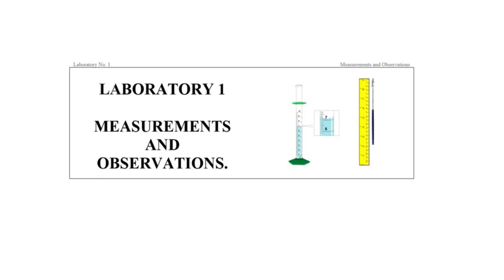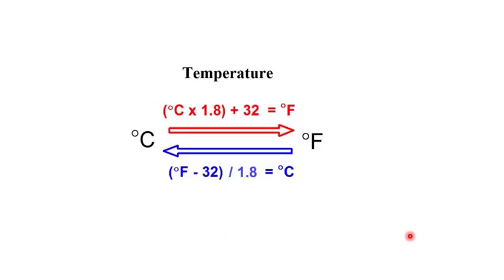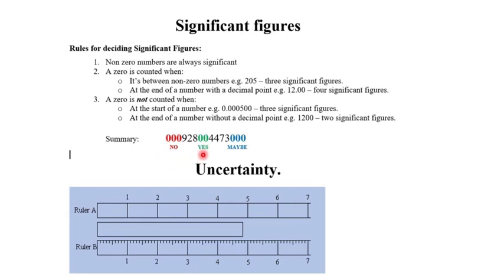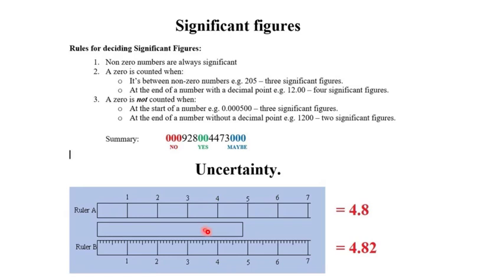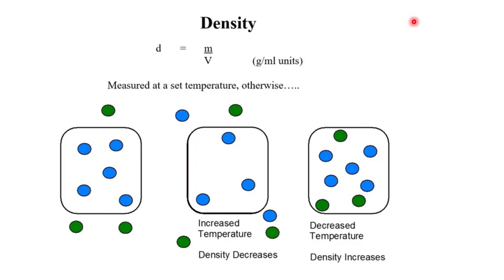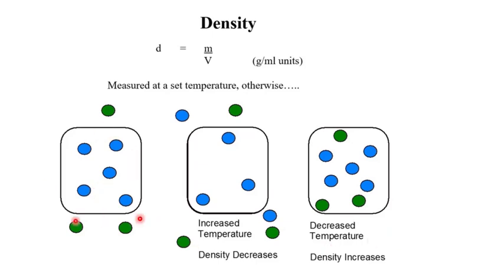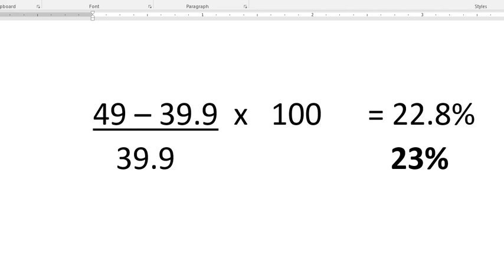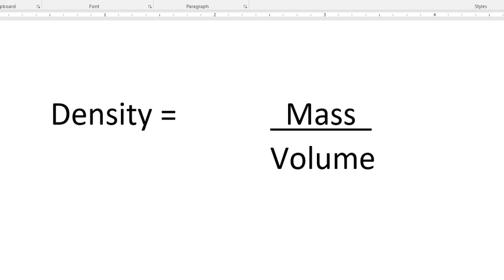Exp 1 Measurements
Metric measurements; temperature conversions; significant figures; precision; chemical observations.